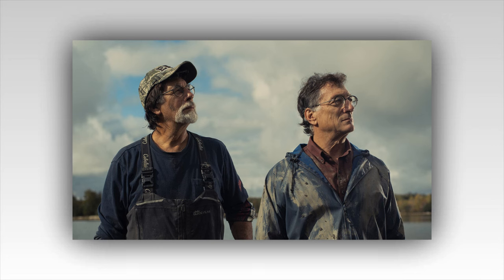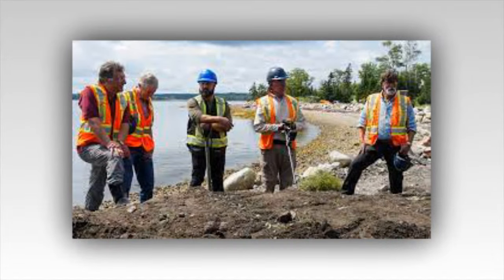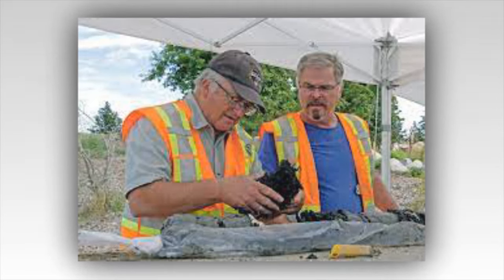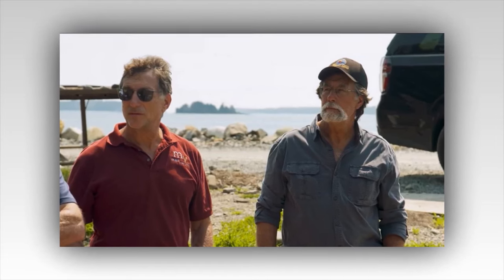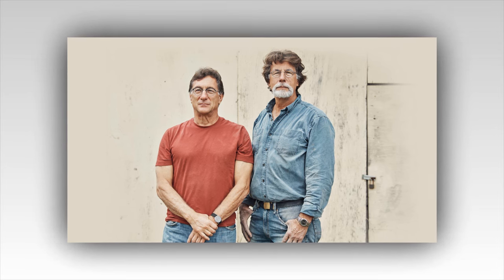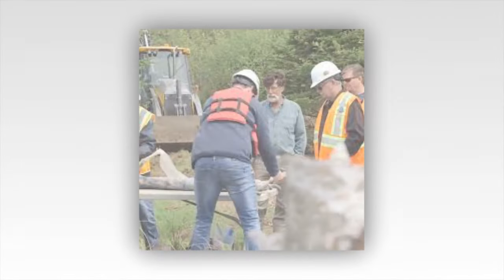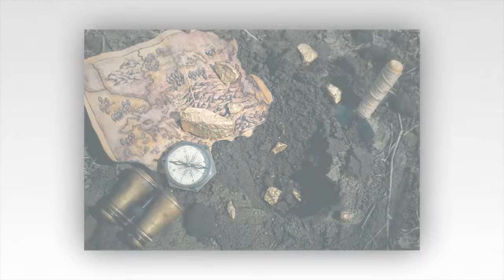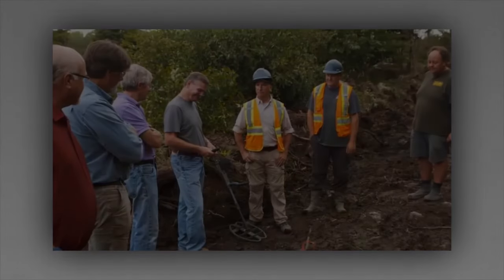THE CURSE OF OAK ISLAND: Ancient Map Unveils Mysterious Road to Hidden Treasure! 💰😱